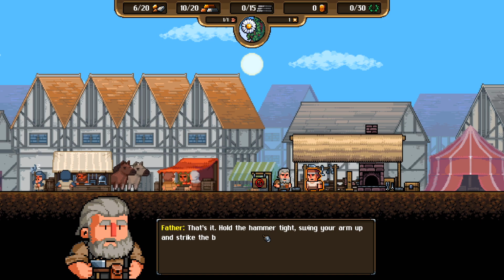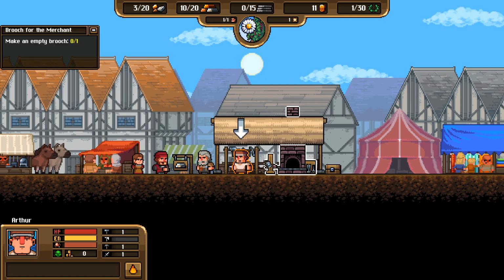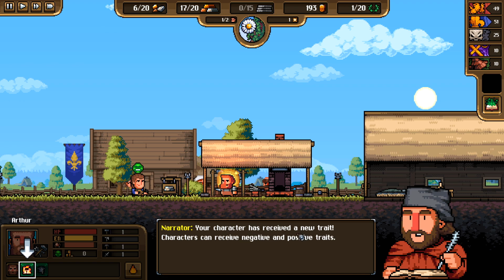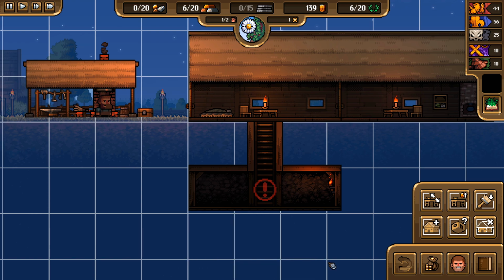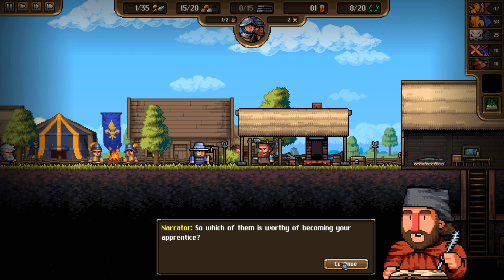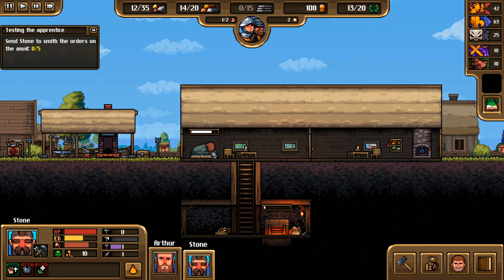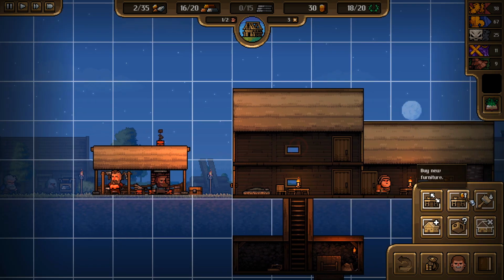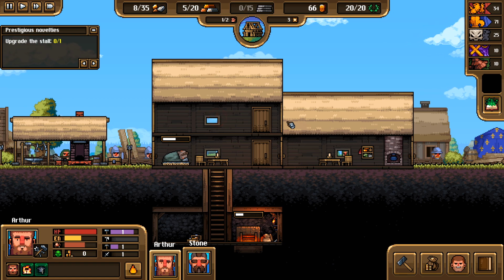Anvil Saga - Medieval Blacksmith Shop RPG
Anvil Saga Gameplay with Splat! Let's Play Anvil Saga and check out a game where you'll run your own blacksmith shop, defend it from raiders, and balance powerful factions favor with your work.